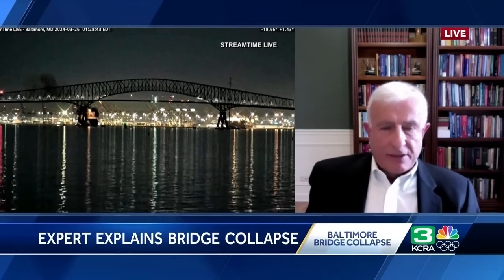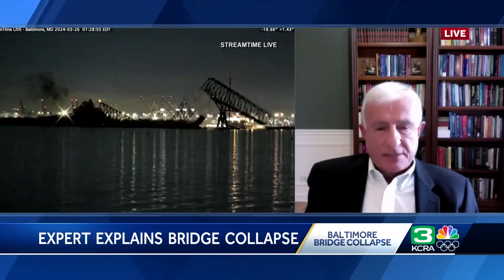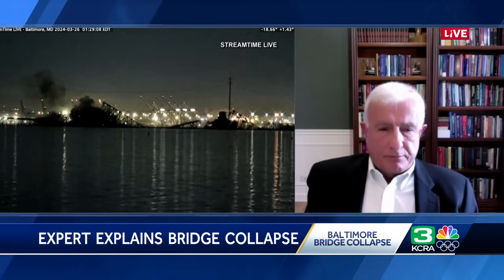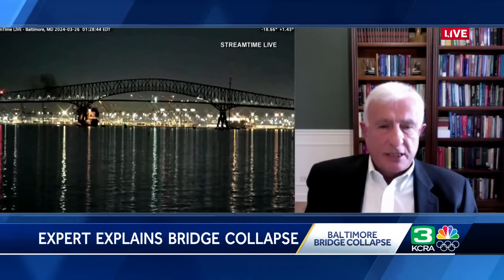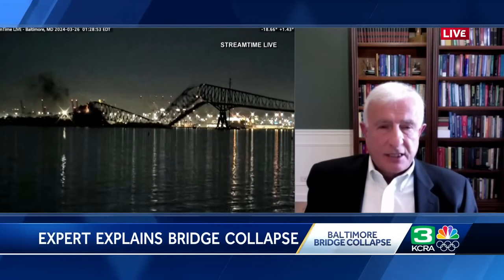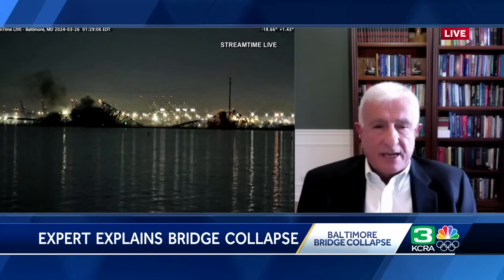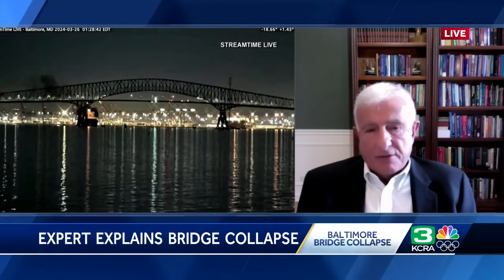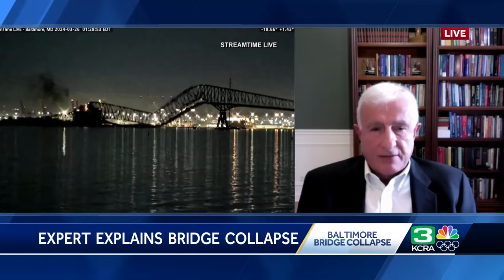Civil engineering expert joins KCRA 3 to discuss Baltimore bridge collapse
The collapse of the Francis Scott Key Bridge on Tuesday was shocking.  Dr. Farhad Ansari, a civil engineering expert, joined KCRA 3 to discuss the structure of the bridge and how long it could take to rebuild.